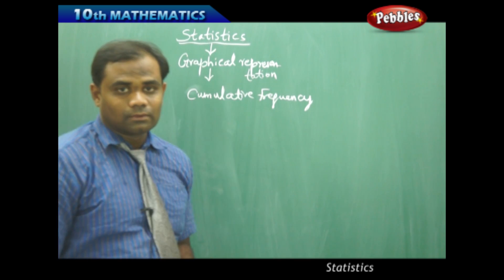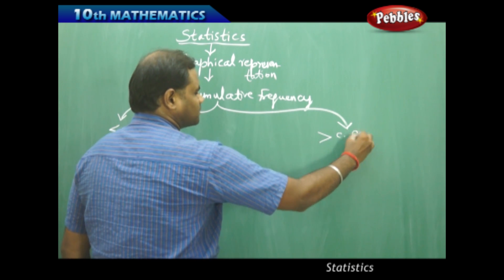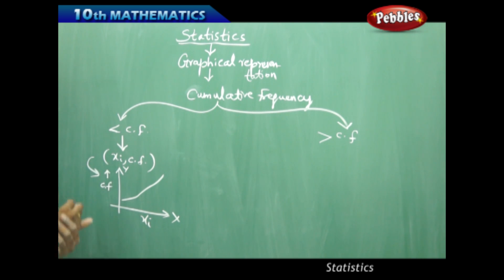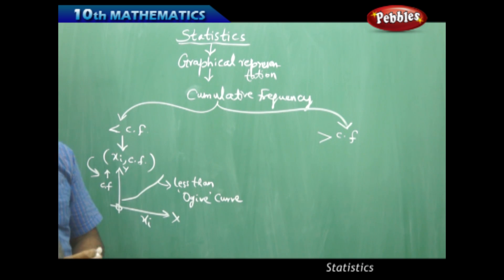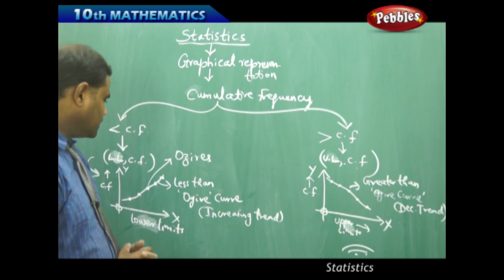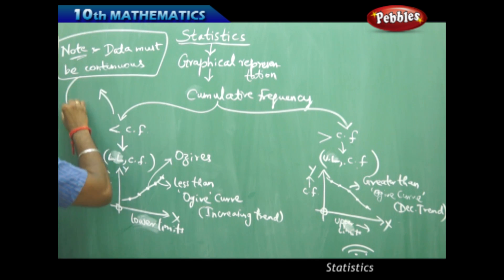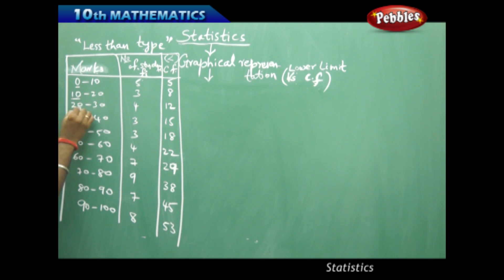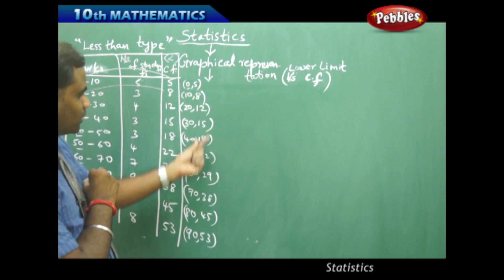Graphical Representation : Statistics | Mathematics | AP&TS Syllabus